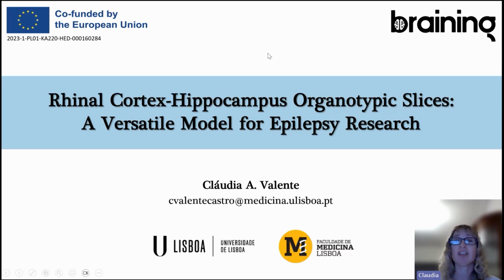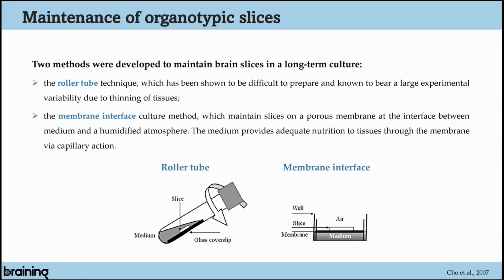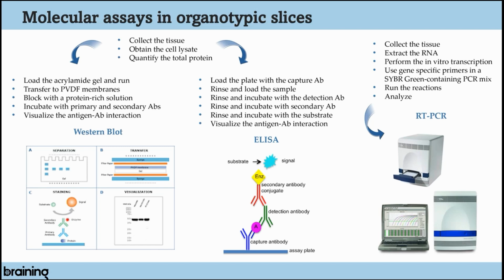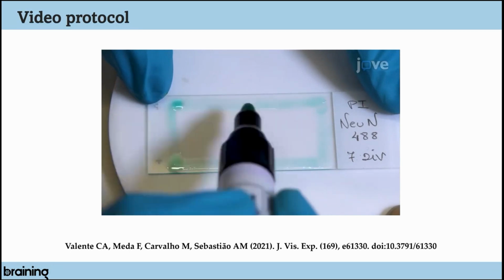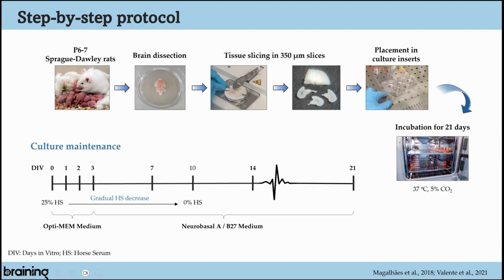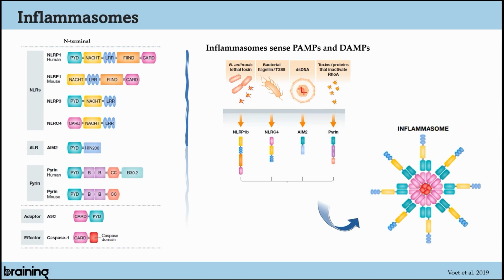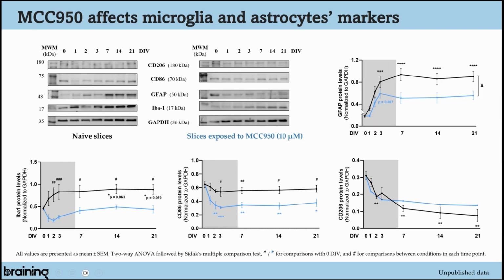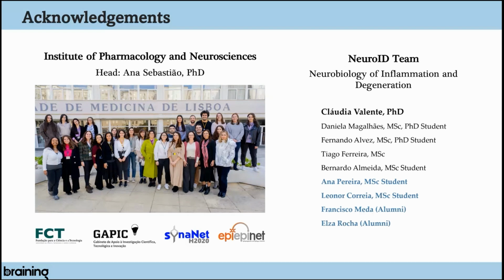Rhinal cortex-hippocampus organotypic slices: A versatile model for epilepsy research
Dr. Cláudia Valente discusses the application of rhinal cortex-hippocampus organotypic slices as a versatile model for epilepsy research